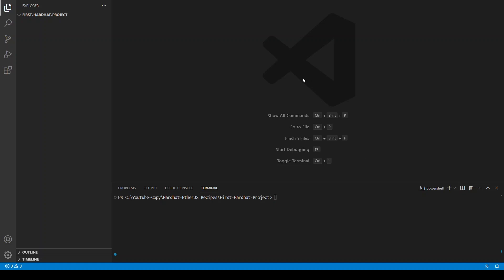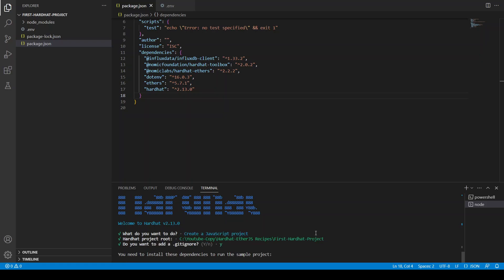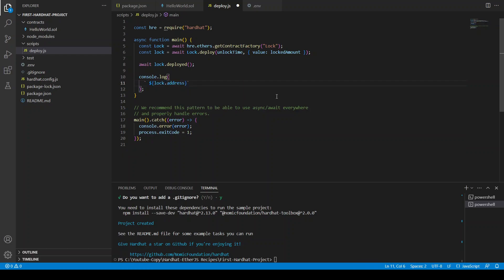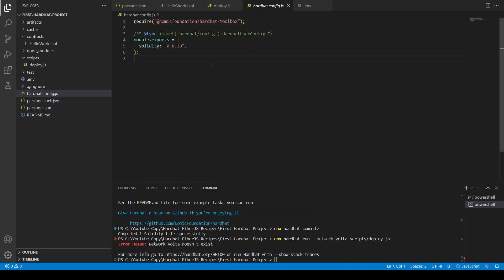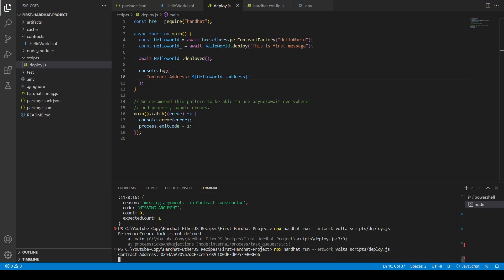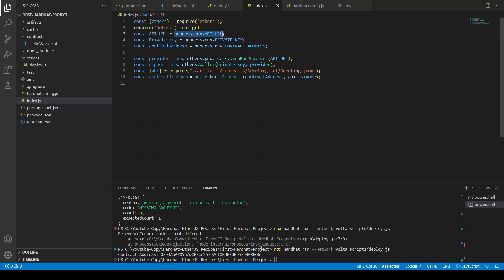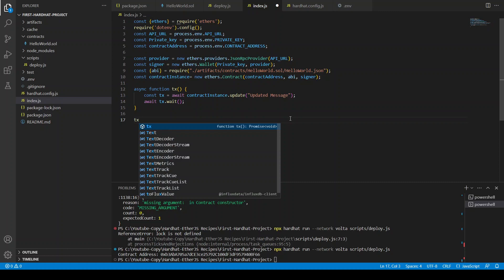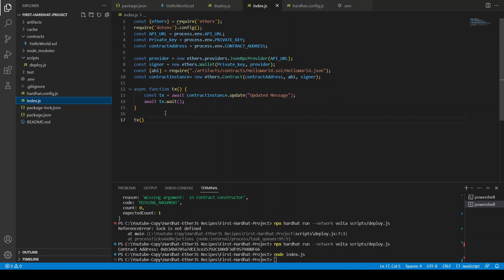Creating Your First Hardhat Project: A Step-by-Step Guide to Uploading Your First Smart Contract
In this video, we'll walk you through the process of creating your first Hardhat project and uploading your first smart contract to the Ethereum blockchain. We'll cover everything from setting up your development environment and installing Hardhat to writing and deploying your contract. Whether you're new to blockchain development or just getting started with Hardhat, this tutorial will provide you with a comprehensive guide to help you get up and running quickly. By the end of the video, you'll have a solid understanding of the basics of Hardhat and be ready to start building your own decentralized applications on the Ethereum network.